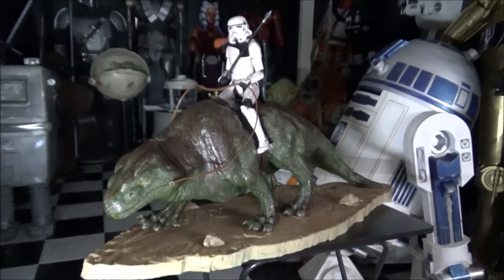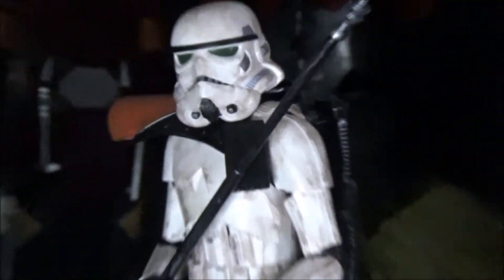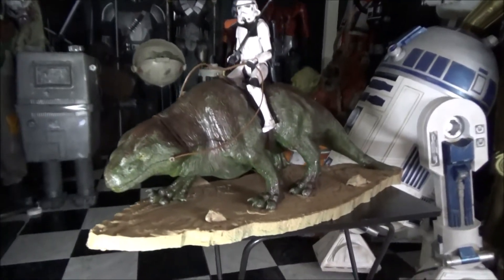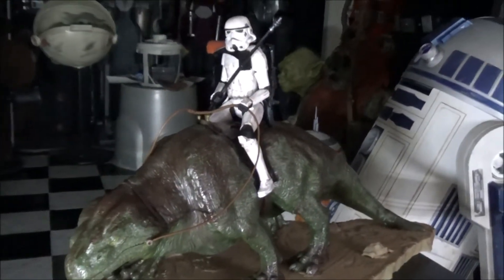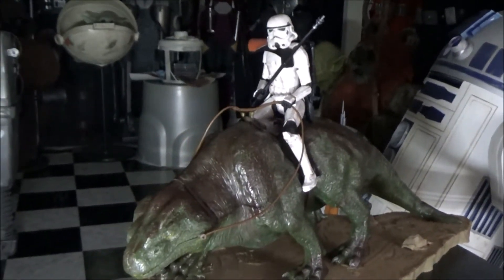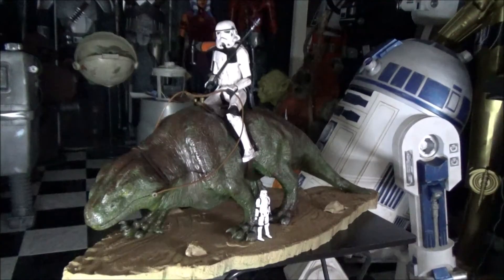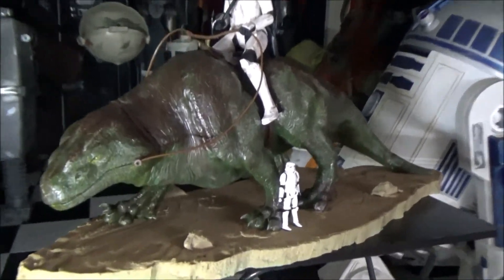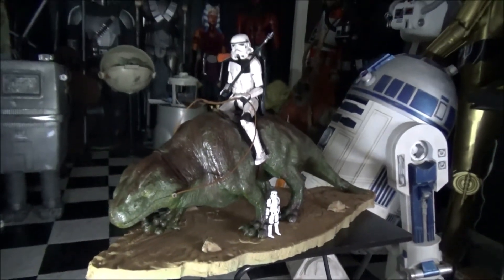Custom 1/6 Sandtrooper on Dewback Statue from Star Wars